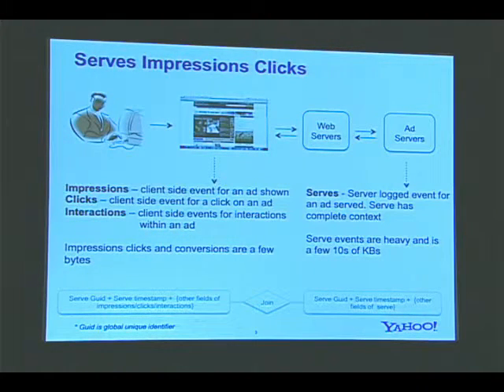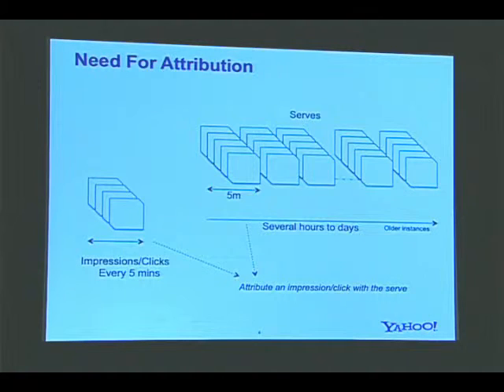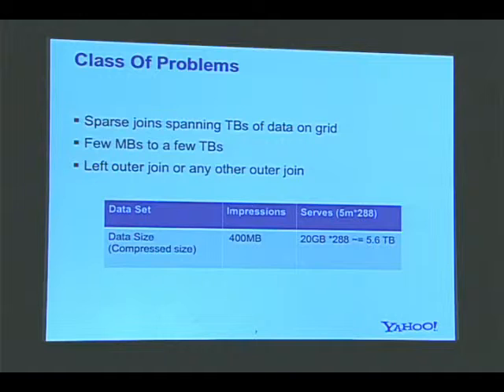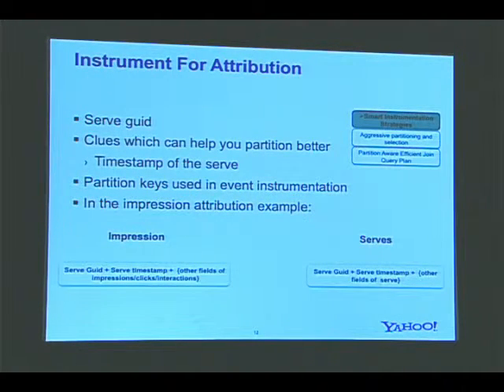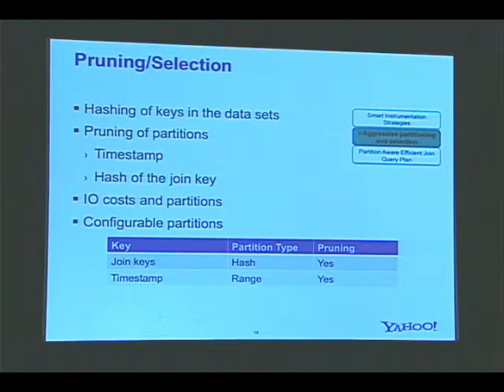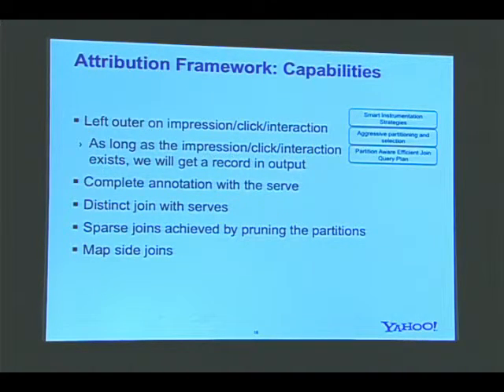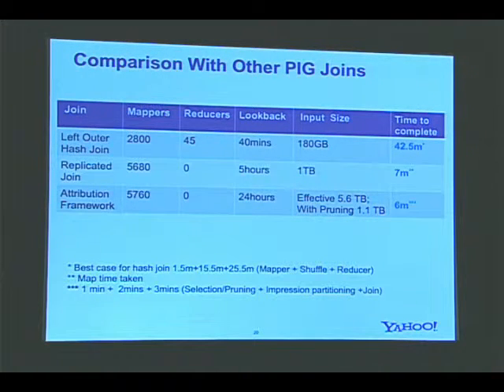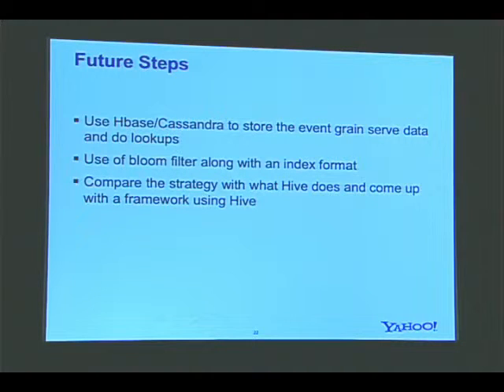Yahoo Display Advertising Attribution: A Problem of Efficient Sparse Joins on Massive Data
Speaker: Supreeth Rao